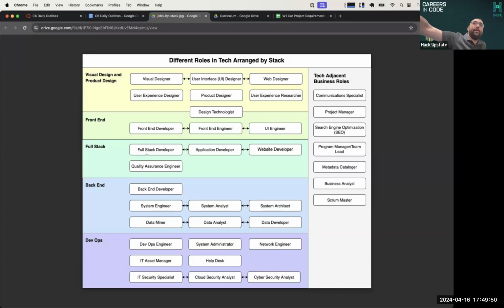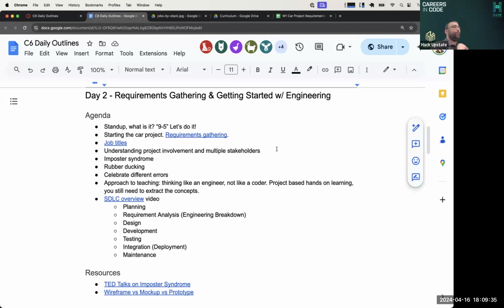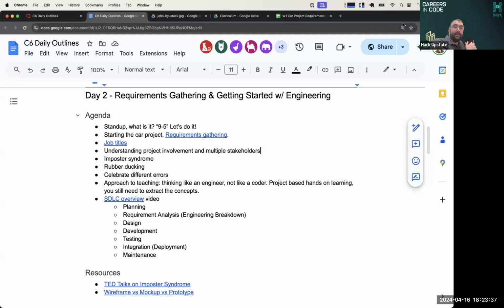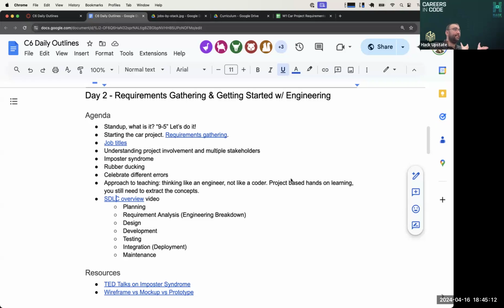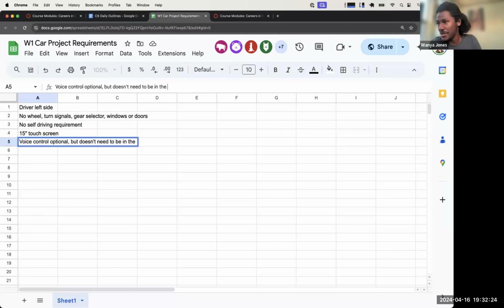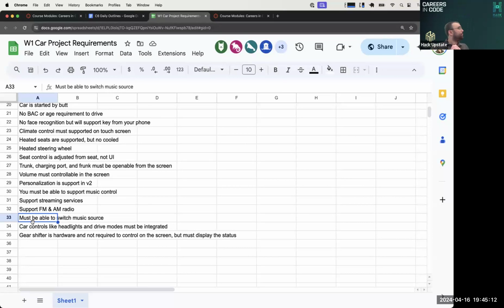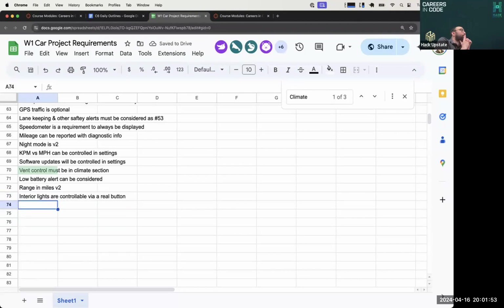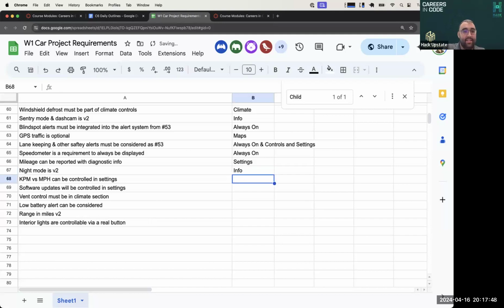C6 W1D2: Getting Started In Engineering & Requirements Gathering